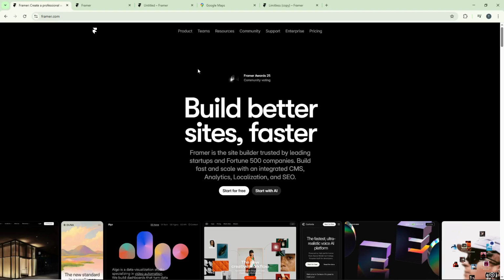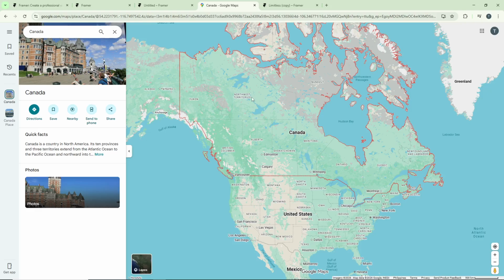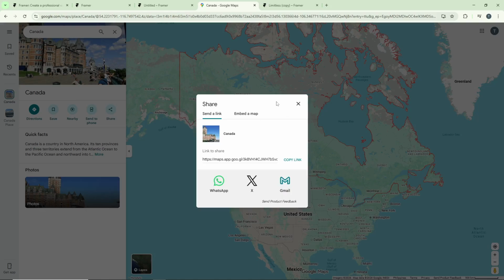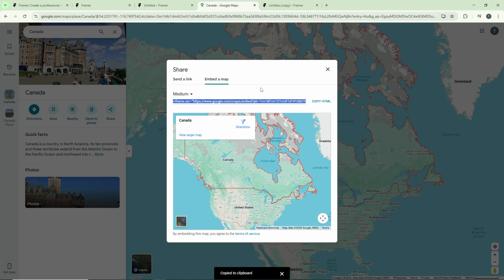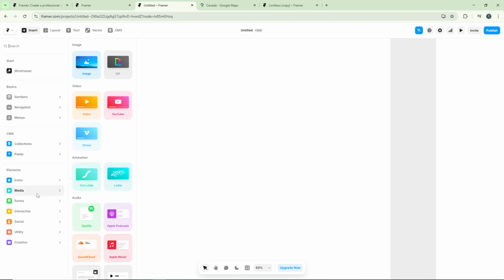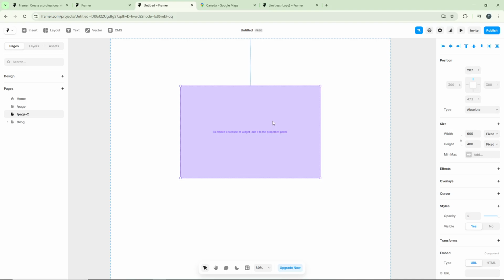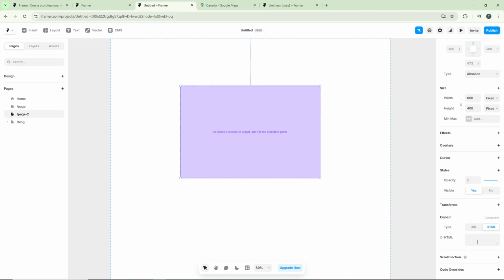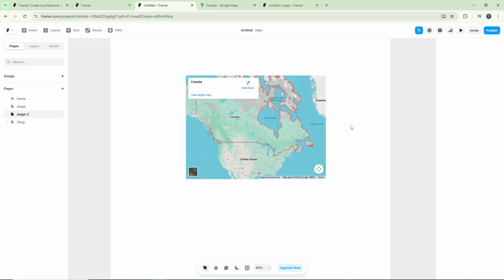How To Embed Google Maps In Framer (Tutorial 2026)